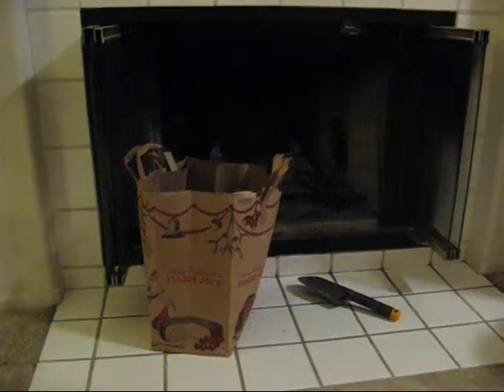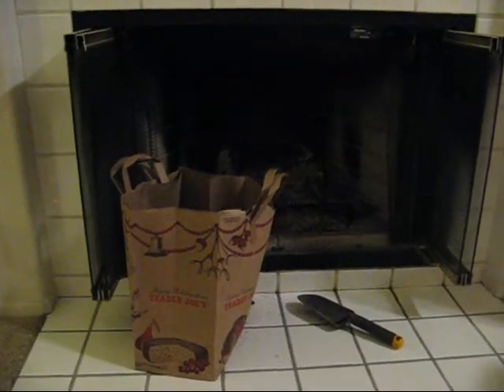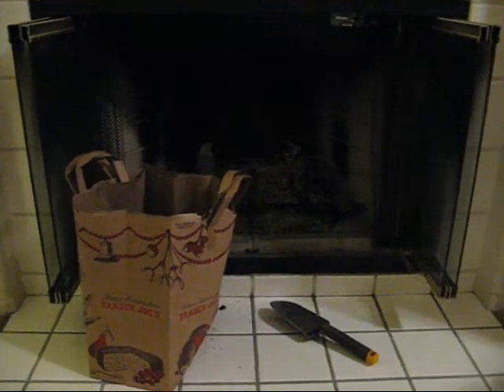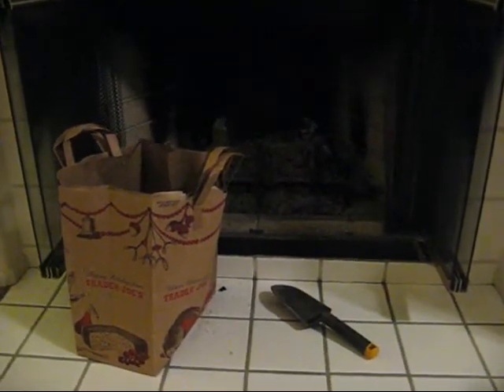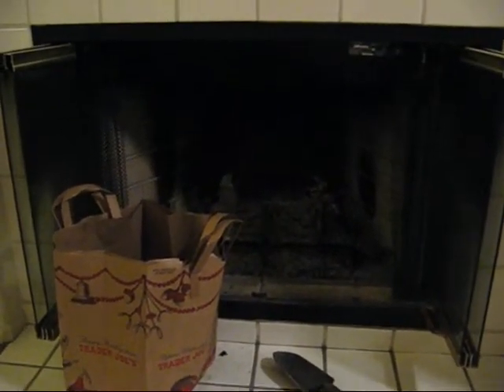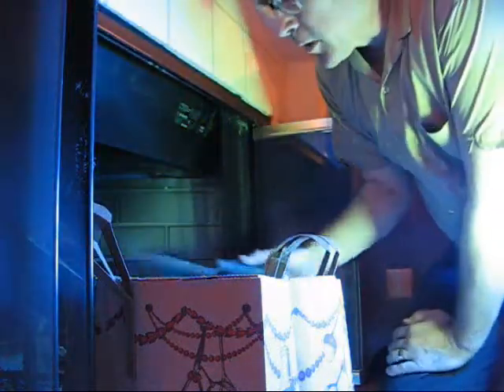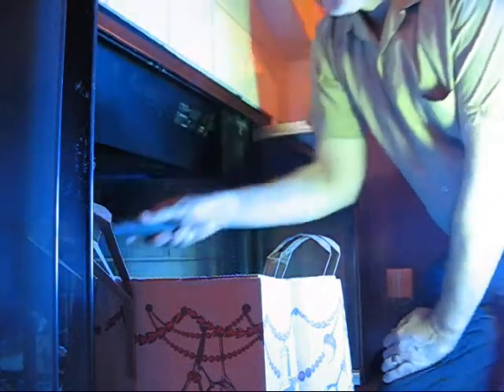How to Pressurize an Apartment Prior to Cleaning the Fireplace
By "pressurizing" a home or apartment, any dust stirred up when cleaning the ashes out of the fireplace will travel up and out the chimney, rather than settling back into the room.